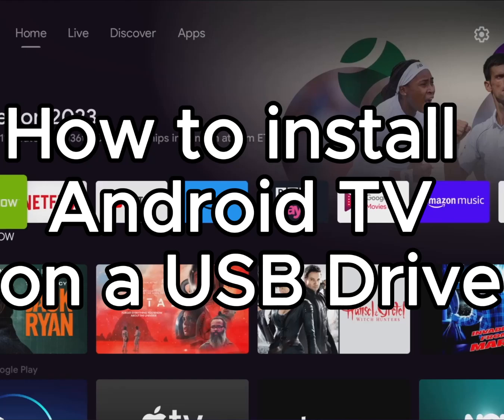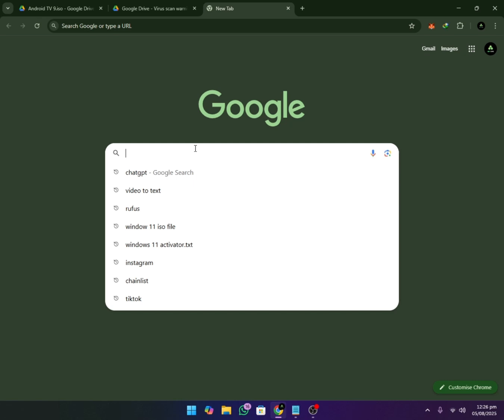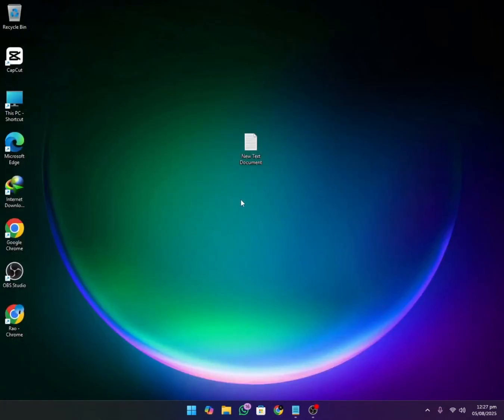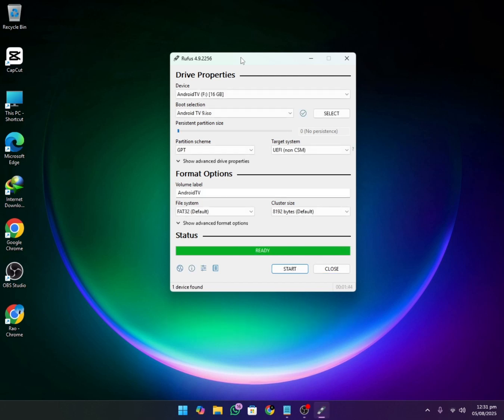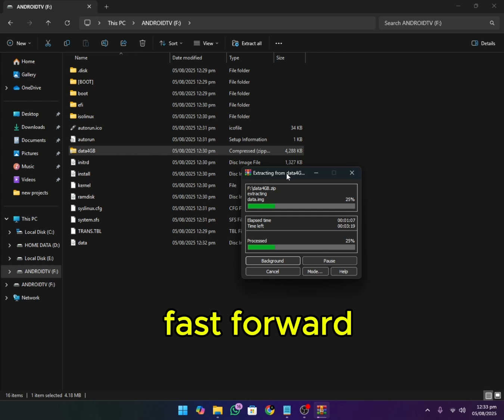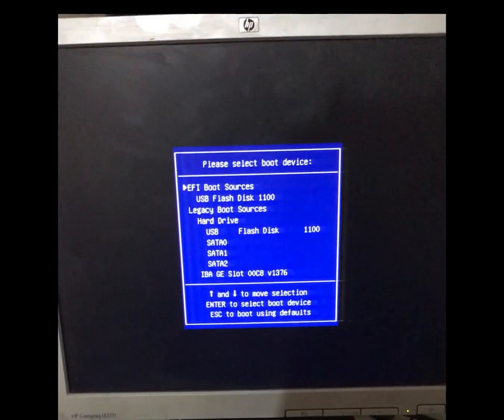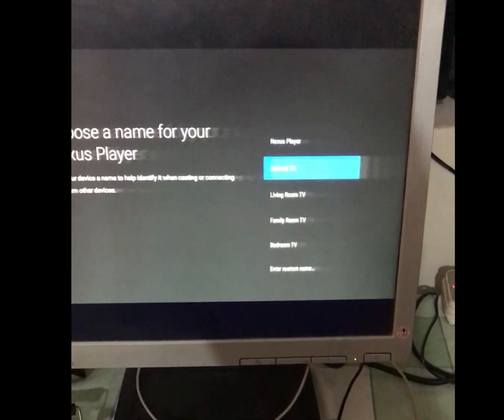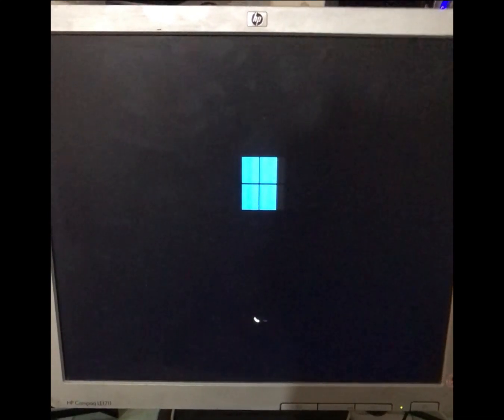How to Install Android TV on a USB Drive | 2025 | step by step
How to Install Android TV on a USB Drive in 5 Minutes! 📺💻

Unlock the ultimate streaming experience! 💥 Learn how to install Android TV on a USB drive and transform your old devices into smart TVs. Get access to thousands of apps, games, and more! 🤯 In this video, we'll guide you through a simple 5-minute process to get Android TV up and running on your USB drive. Don't miss out! 👍